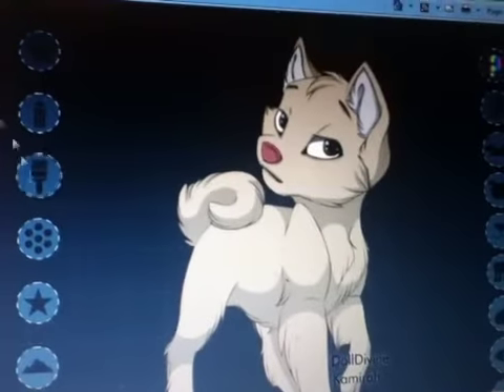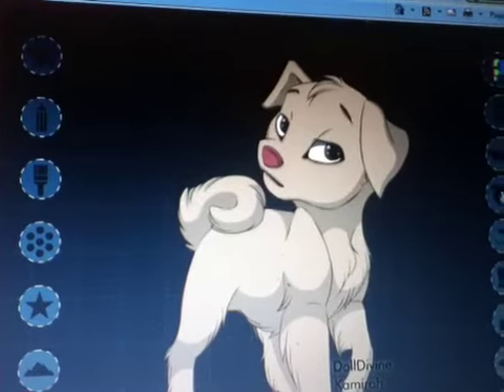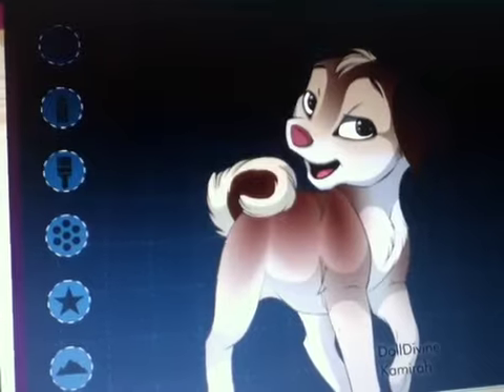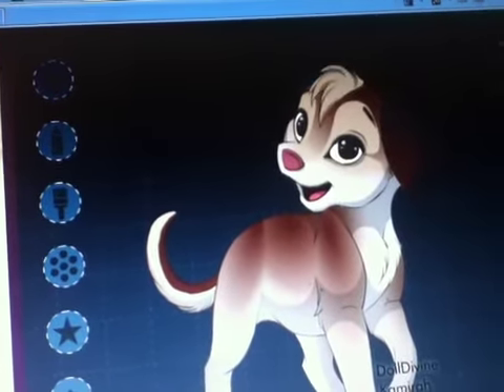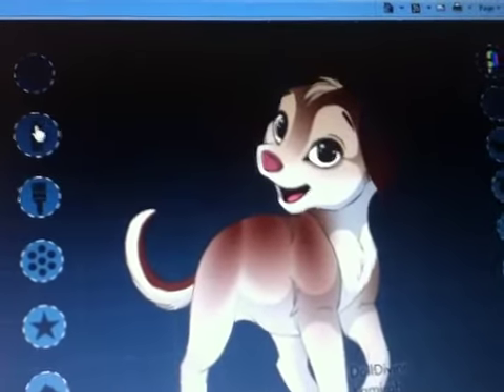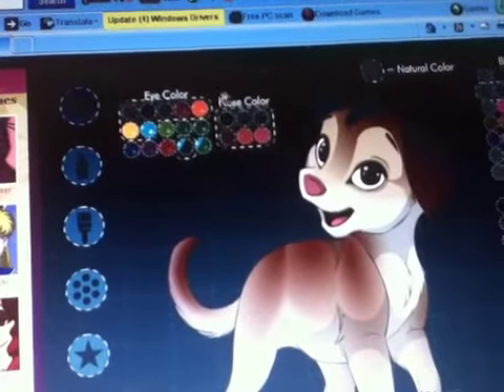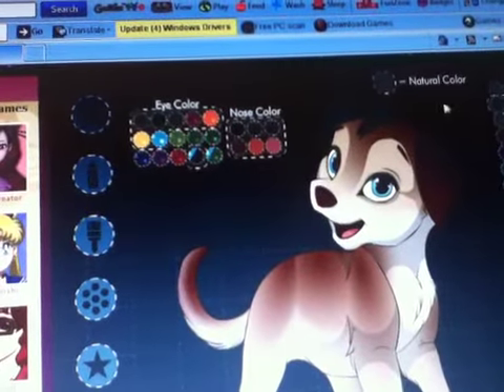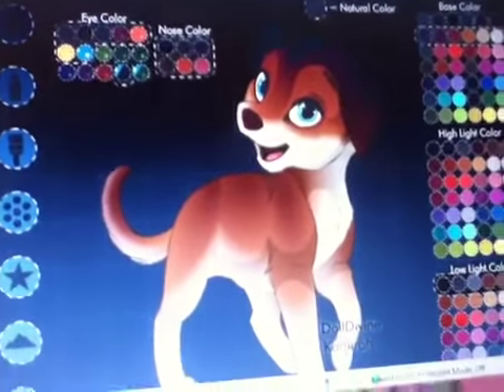For SophieGTV (savvy Read)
Hope u guys like it the website is Doll divine!:3